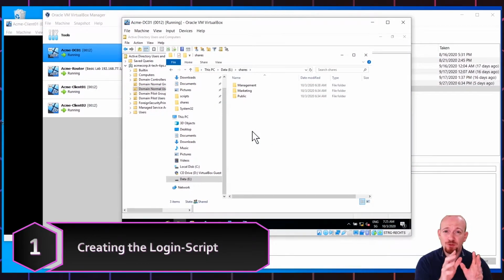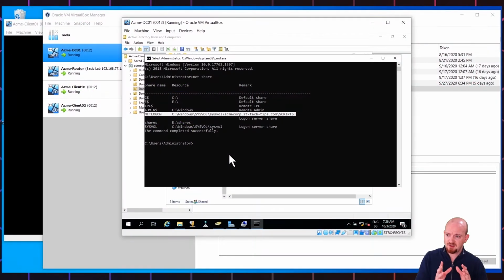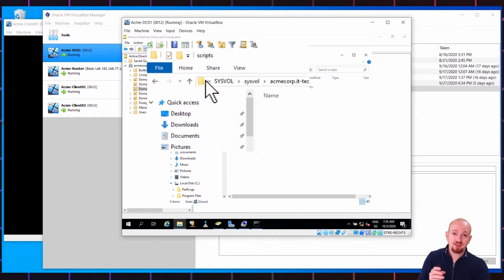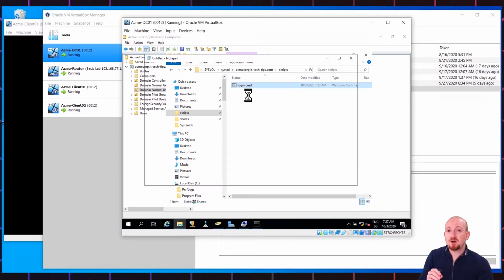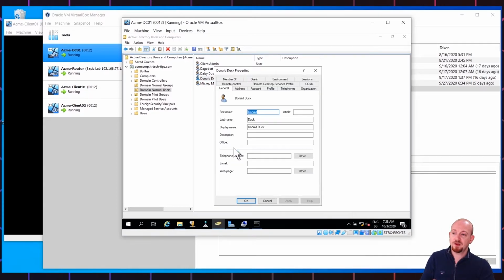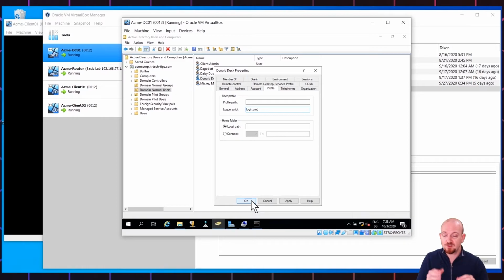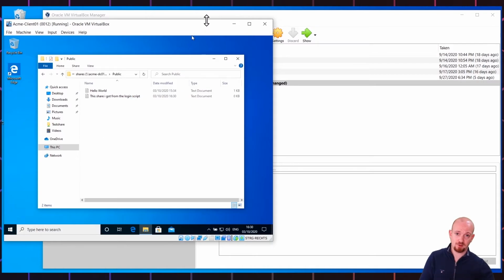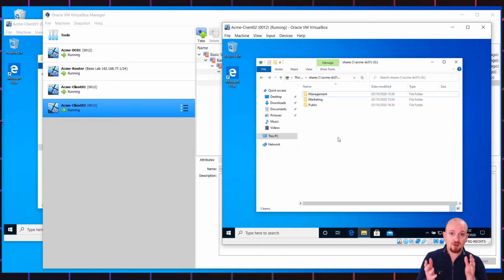How to map Shares using Login-Scripts (Episode 8)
Summary:
In this video you will learn how to connect/map the share (which we have created in the last episode) automatically to client-PCs when a user logs in using login-scripts. We are using the “legacy-method” of using login-scripts.
This Video ist part of the "Extending the Lab"-Series. I recommend watching the Episodes in sequence. Here's the link to the Series

Chapters:
0:00 Teaser
1:00 Creating the login-script
5:35 Testing the login-script
7:50 Summary
8:35 Suggested Videos

Important commands/values:
- The command for connecting shares is: net use driveletter: \\server\share